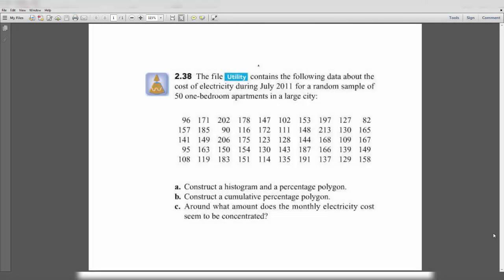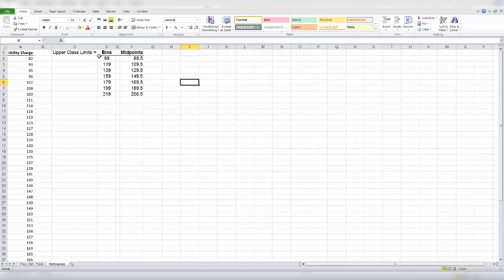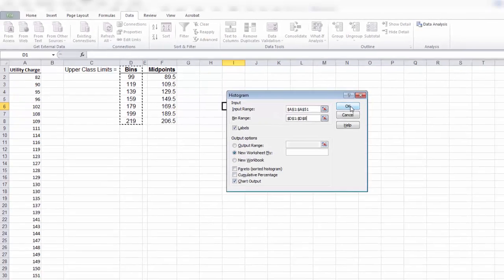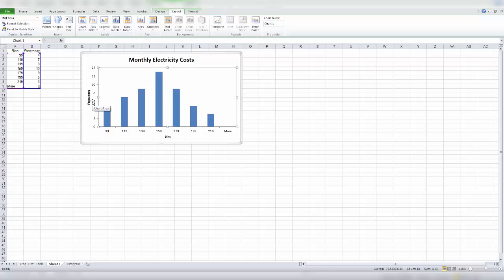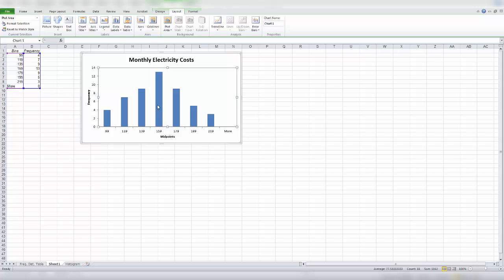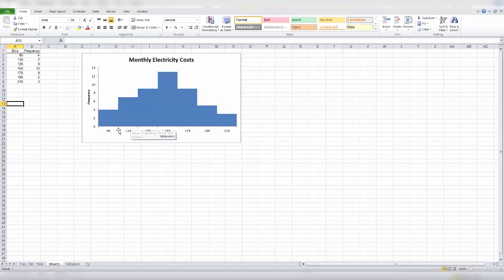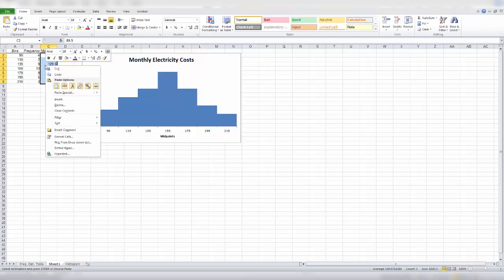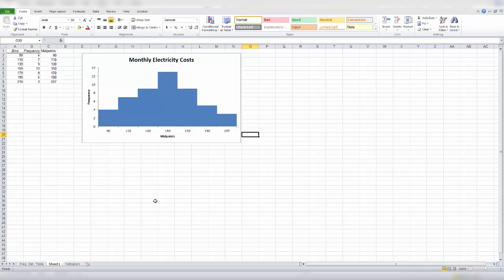Dr. Frink - BUSI 3311, Creating a Histogram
Dr. Frink - BUSI 3311
Creating a Histogram